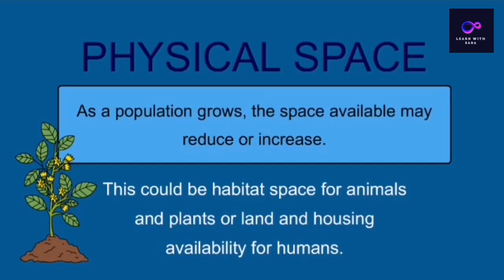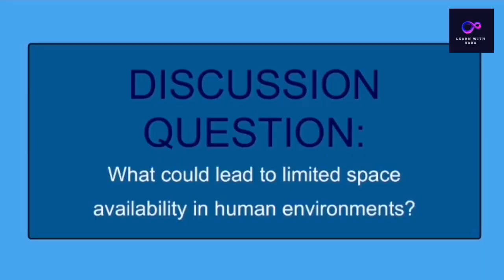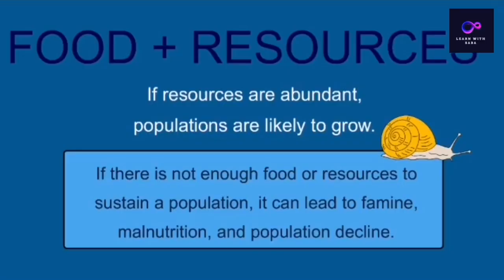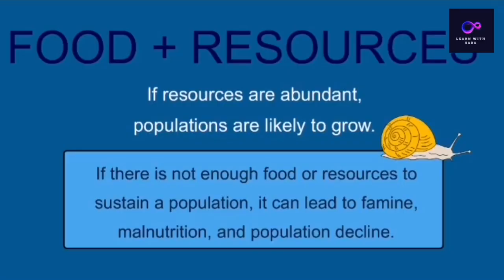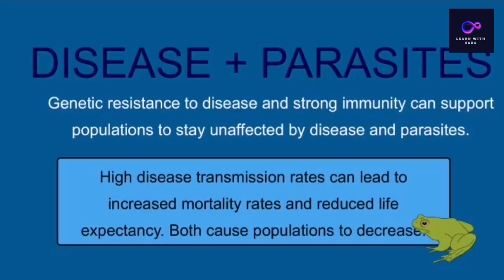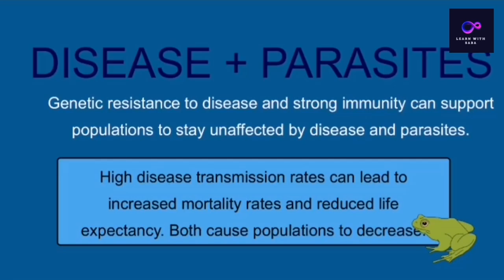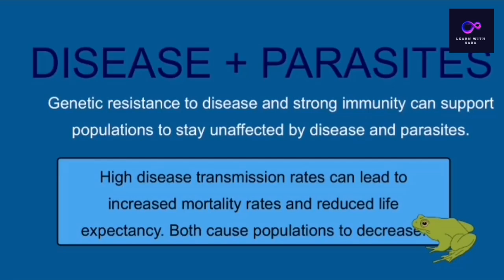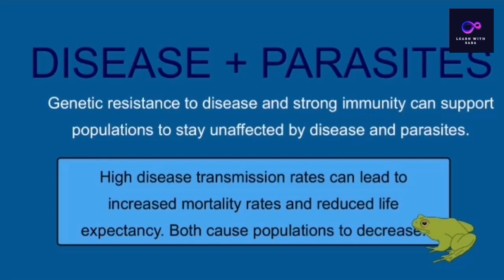Understanding Population Growth | Biology Lecture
Welcome to our in-depth lecture on Population Growth! 🌱📈 In this video, we explore the key concepts related to how populations increase and decrease over time.

🔬 Topics Covered:
✅ What is Population Growth?
✅ Factors Affecting Population Growth (Birth Rate, Death Rate, Migration)
✅ Carrying Capacity & Environmental Limits

Whether you're a student preparing for exams or just curious about ecology and biology, this lecture will provide clear explanations and insights into population dynamics.